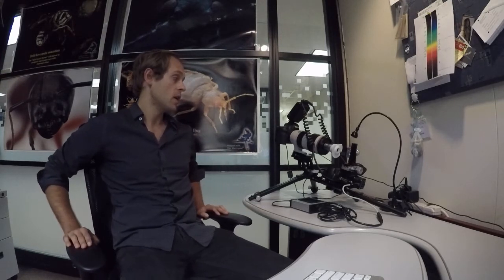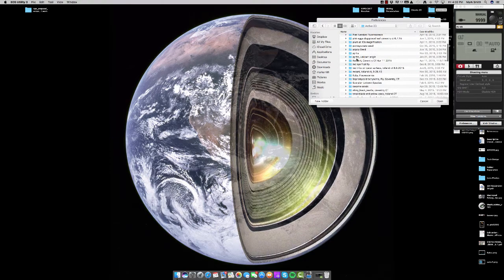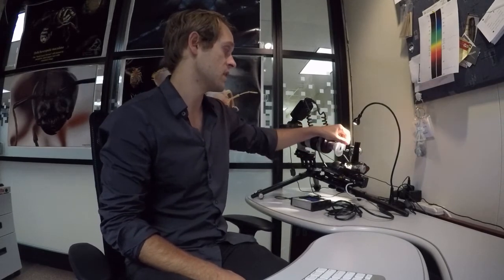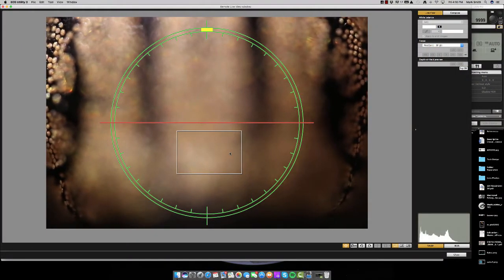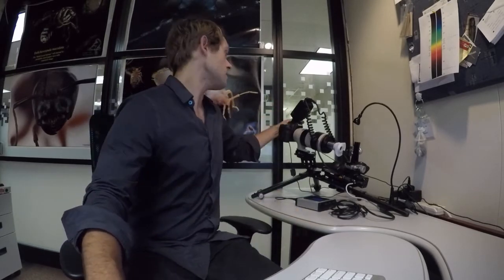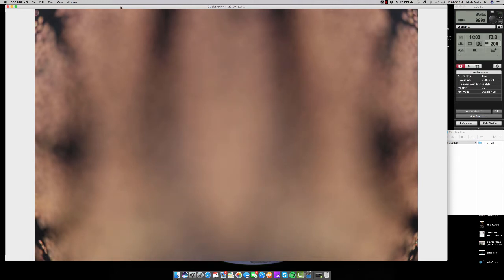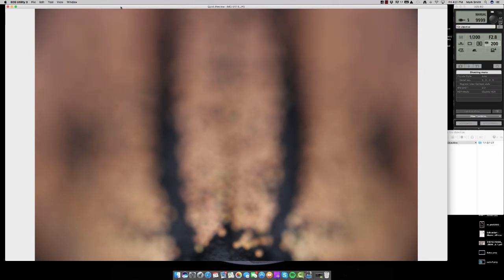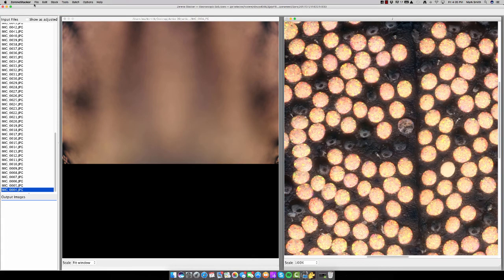Macropod MICRO KIT 3.1.1 Using the 10x Objective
This is a video tutorial about using the Micro Kit by Macroscopic Solutions with the 10x Mitutoyo Objective.